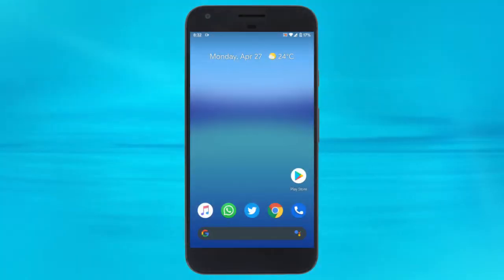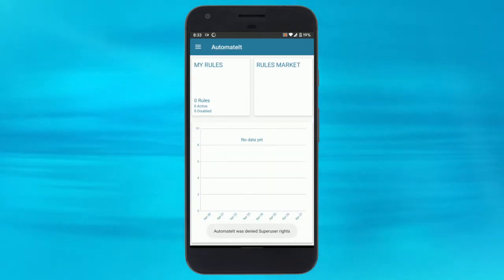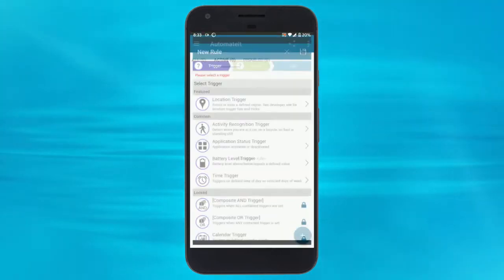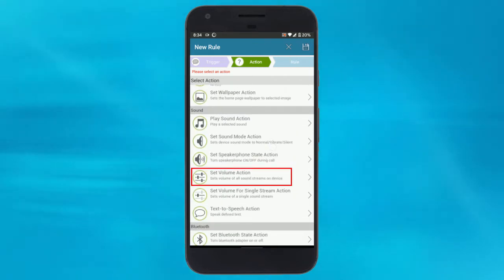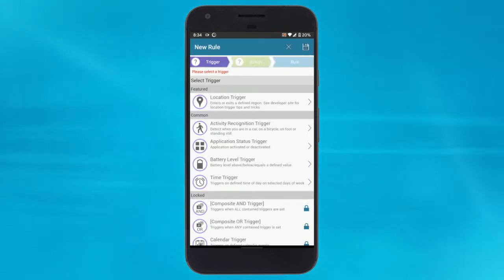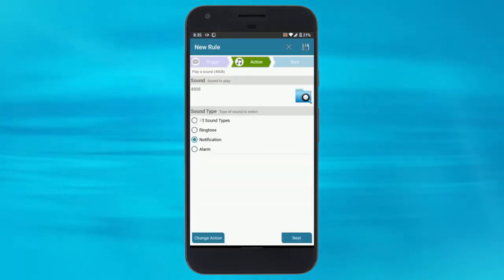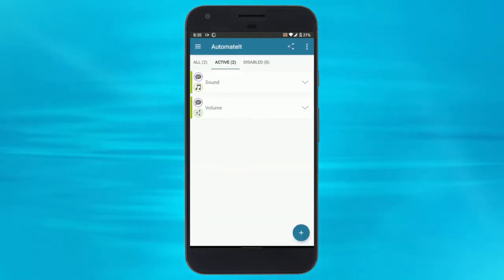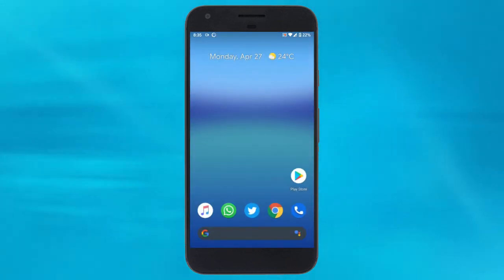How To Ring an Android Phone By Sending a Text Message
To do that, we are going to create triggers and actions using a task automation app called Automate It.

Open the Play Store app on your phone and install this app on your phone.

The app takes you through an introduction and might ask some permissions.

Now, in this app, we have to create an automation rule that can play sound on the phone when dan SMS is received. To make this work perfectly, we will also create a rule to set the phone volume to the maximum before ringing.

So click on the hamburger menu in the app and ho to My Rules section. Now tap the plus icon to create a new rule.

This opens a list of triggers, scroll the list down and select "Any SMS Trigger" from the ''Phone and Messaging' section.

When you select the trigger, it takes you to the actions where you can pick and action for the trigger. Again scroll down the list and choose "Set Volume action". This opens the volume slider on your screen; set the music volume to maximum and click the next button

In the next screen, enter a name for the rule and save it.

Now we have to create another task for playing a sound. So click the plus icon again and then select the same trigger.
In the actions, again scroll down the list and this time pick the "play sound action" from the sound.

choosing this action asks you to pick an audio file. Click this browse files icon here and then select the audio file from your phone that you want to play.
Set the sound type option to all sound types and move to the next step.

Here, add a name for the rule. Then click the "delay execution button. This option adds a delay before executing the action. we are planning to run both actions by sending a single task so add a 2-second delay to this rule.
This allows the app to run the volume action before ringing.

After creating both tasks, you can run them for testing. This ensures that the rule is correctly working. Now just make sure both rules are on and that's it.
Now, whenever there is an incoming SMS, the phone set the volume to maximum and play the selected sound.